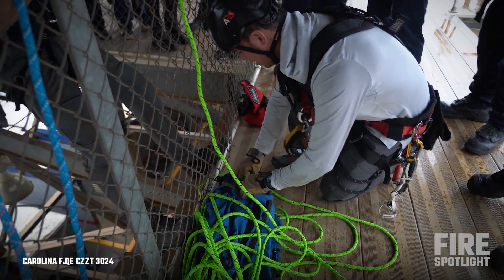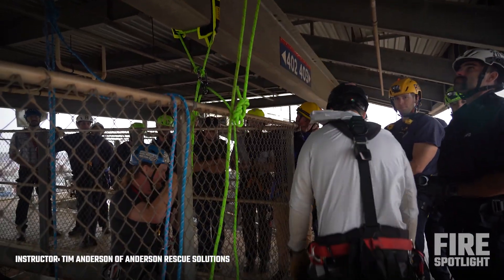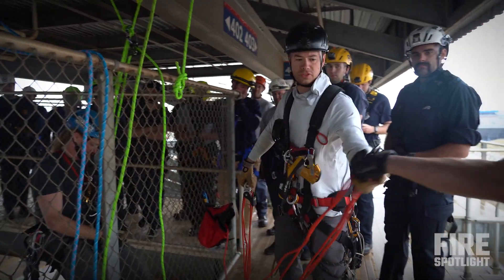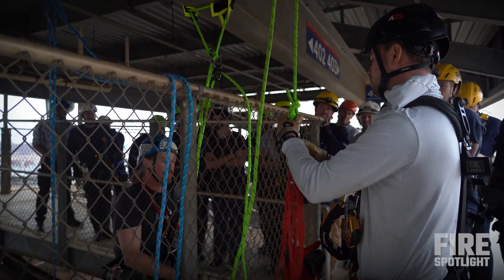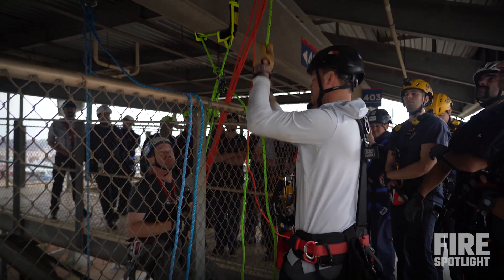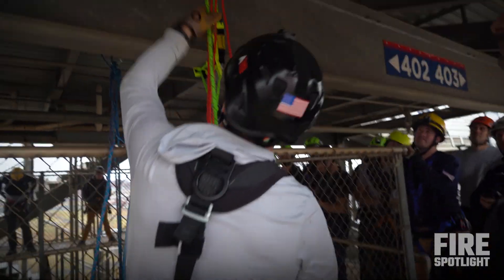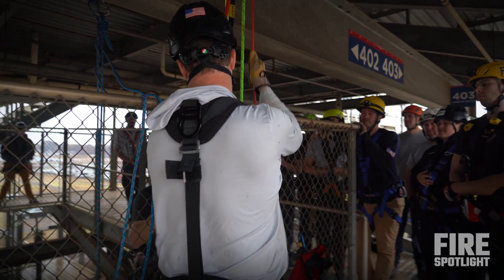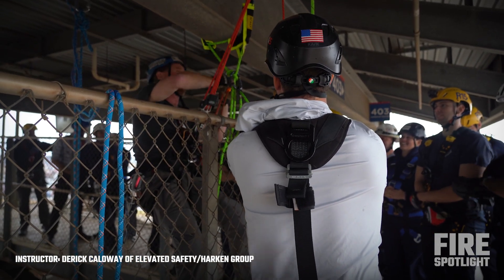Rope Rescue (Part 4 of 5) | Raising to a High Point | Firefighter Rope Trainer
In this firefighter rope rescue training video, instructor Derick Caloway of Elevated Safety and Harken Safety and Rescue and Tim Anderson of Anderson Rescue Solutions demonstrate the how to raise a single person to a high point in a rope rescue operation.

Below is the video transcription:

We need a better high point. Using the other end of the rope.  We've got a high point. We didn't rig a whole bunch of fancy stuff. We're going to take our lead hand.

We're going to clip this to the end of our new high point.  Right, hold on.  Sir.
So, all I'm going to do, raise this guy up, as high as I can get him.  Hold right there.  Now I'm going to become the anchor.  Rigging an anchor is all about exploiting friction. Right now, I've got this rope running over those two 90-degree bends. Uh, for one person load, this is going to be full send.  I can now be our anchor.

Start hauling.  I'm barely feeling it. I'm a total lanyard man, I'm excited to go under what's going to happen.  I'm going to extend hot dynamic plane here, now. A little bit higher? Yeah.